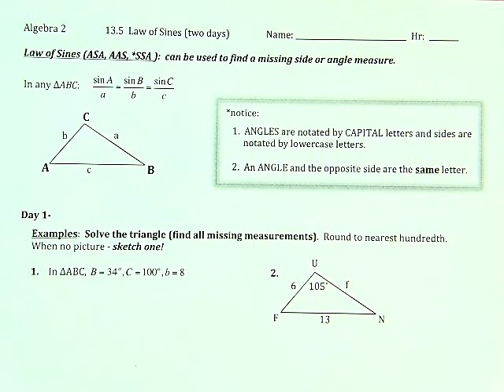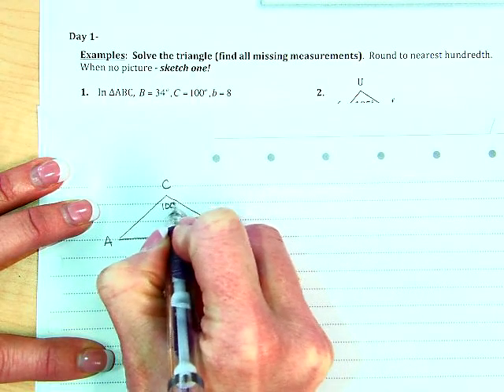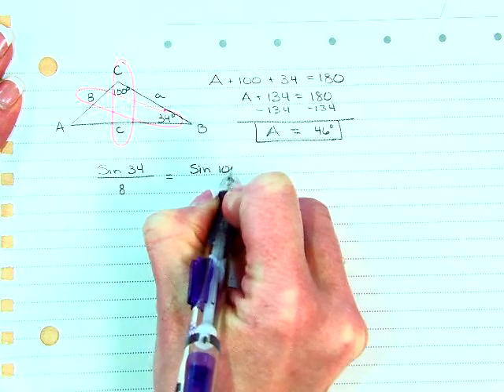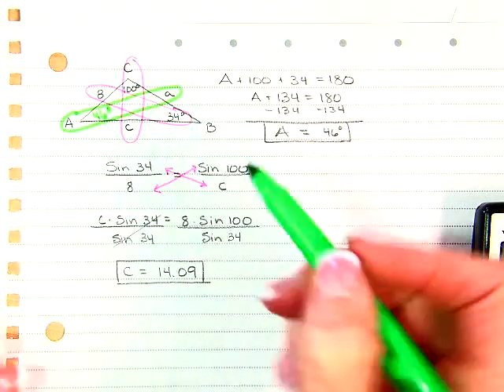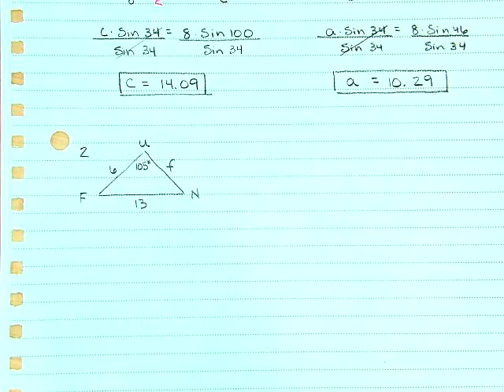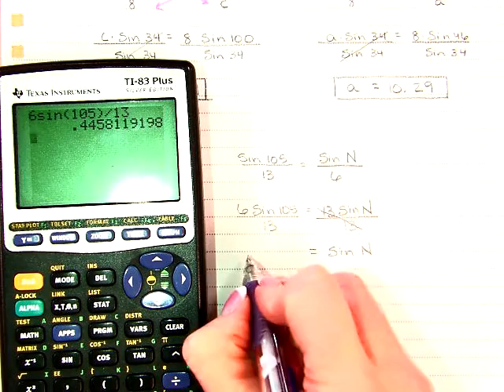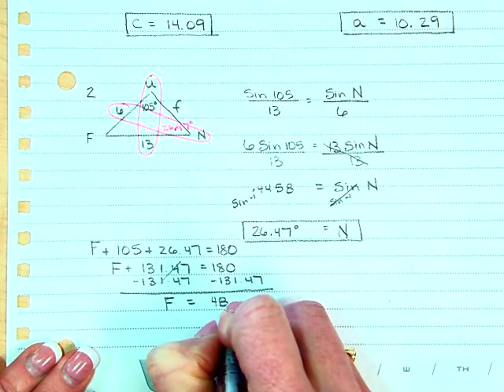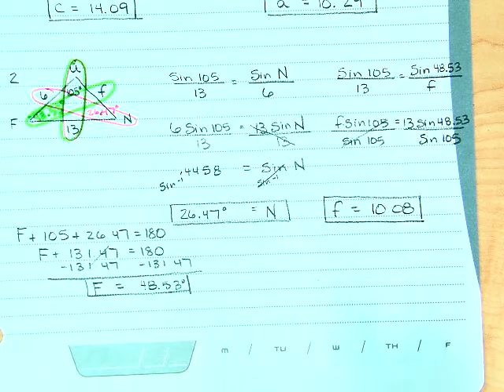13.5 day 1 • Law of Sines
Algebra 2 - Law of Sines notes for day 1 - Mrs. Meyer